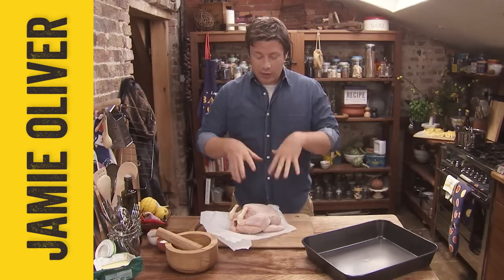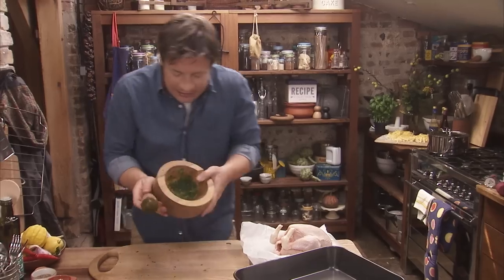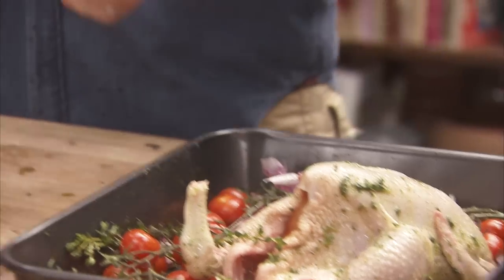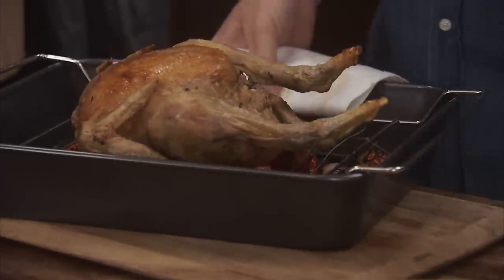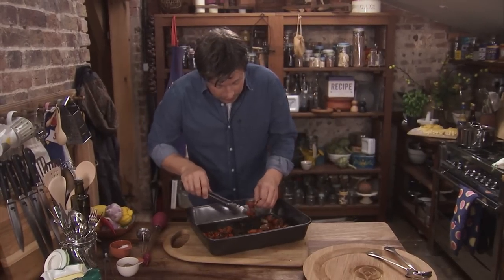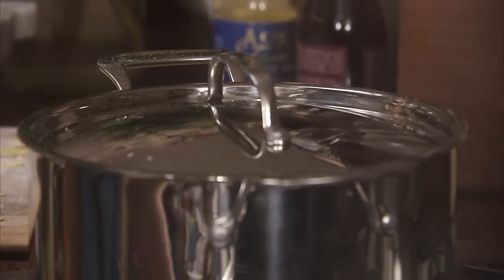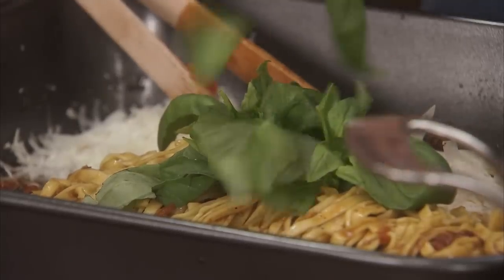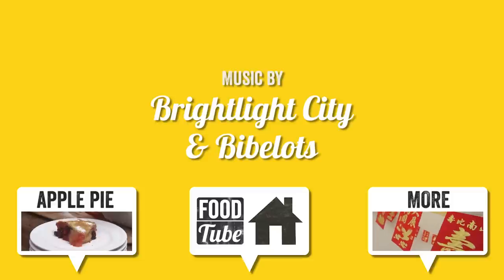Mediterranean Roast Chicken Pasta | Jamie Oliver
Beautifully juicy chicken basted in a thyme and basil oil and layered over fresh pasta in a roasted tomato and garlic sauce. Simple ingredients that are bursting with flavour, this hearty dish is perfect for all the family.
This recipe first aired in the UK in 2007 on Channel 4 as part of the  Jamie at Home TV series.

DF - This is a Dairy-free recipe.

x